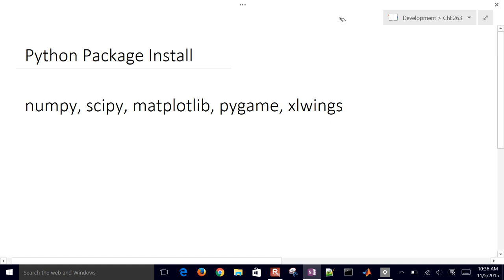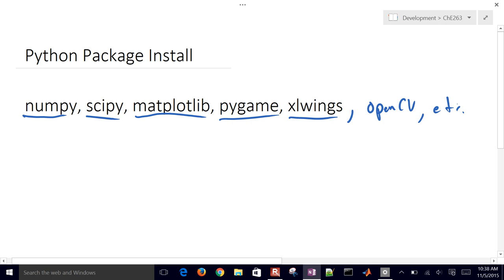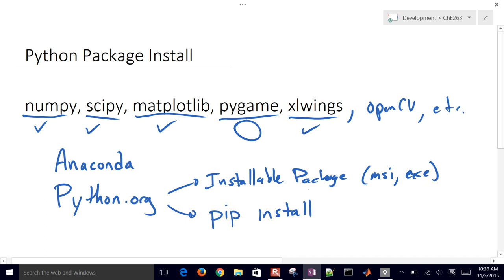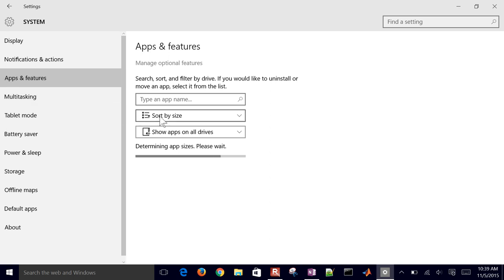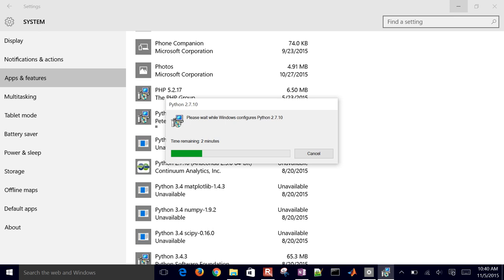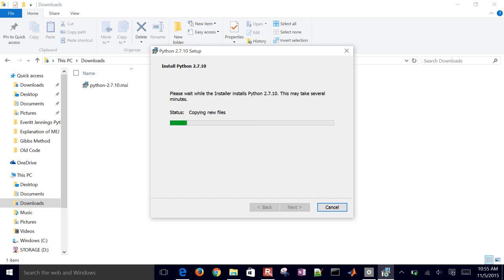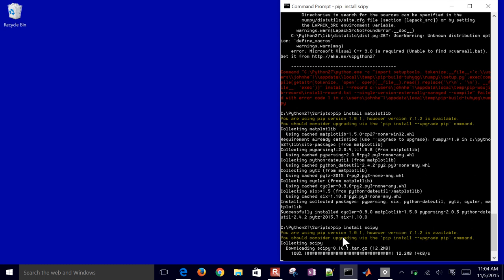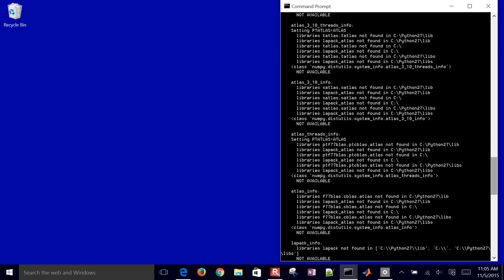Install Python Modules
Python packages such as numpy, scipy, matplotlib, xlwings, pygame, openCV, and others extend the capabilities of this capable programming language. Installing packages is accomplished with downloadable installer packages or through the pip utility program.